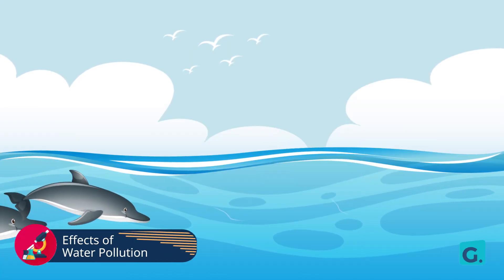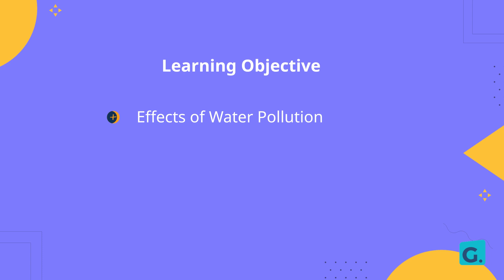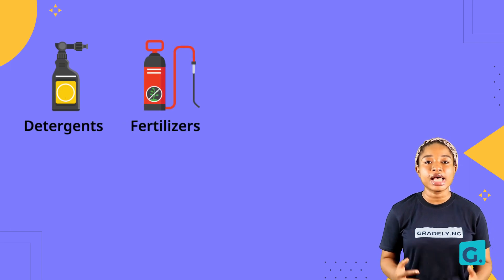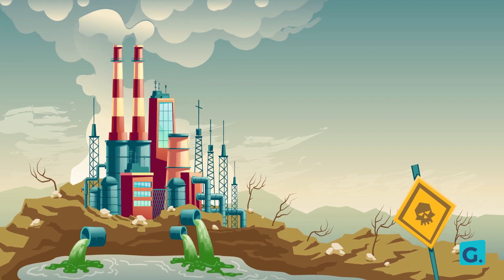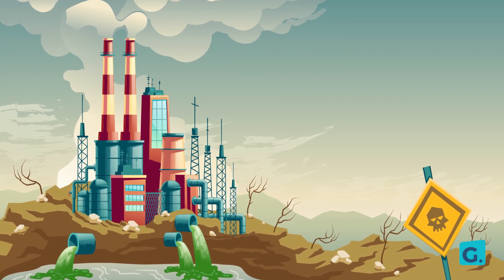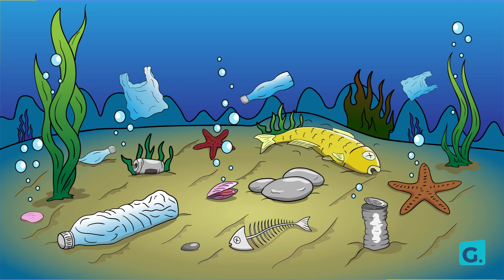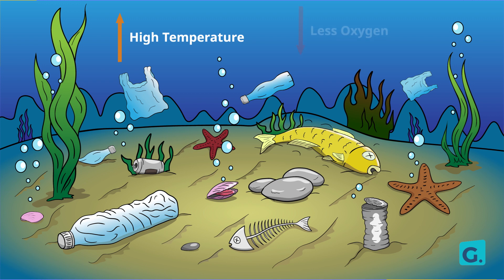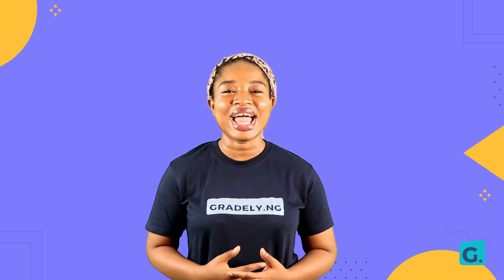Effects of Pollution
In this lesson, you will learn about the effects of pollution on our environment.